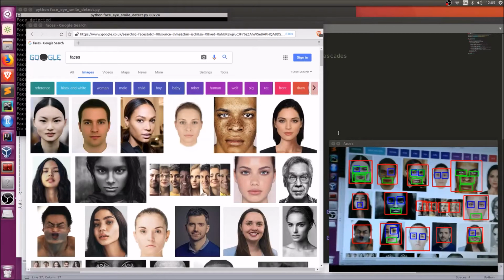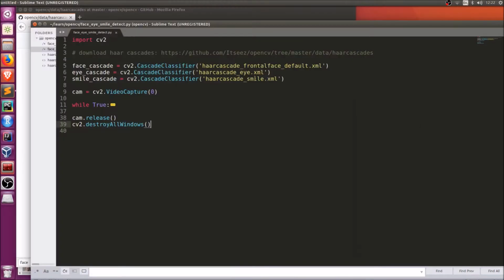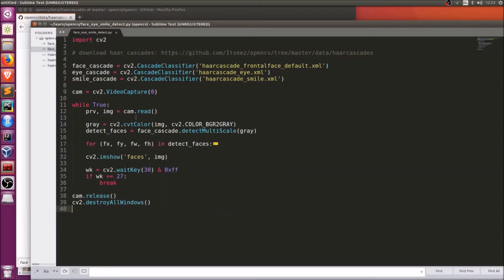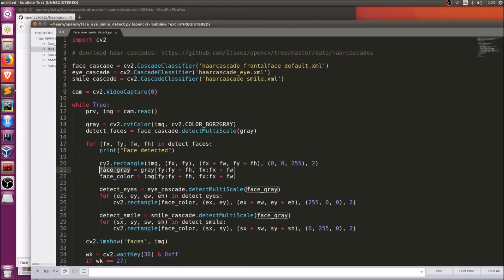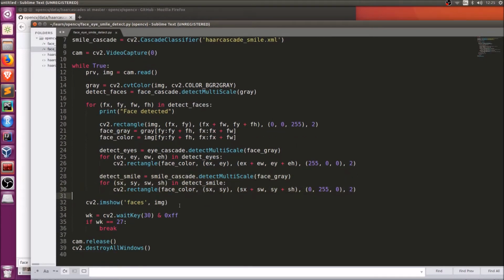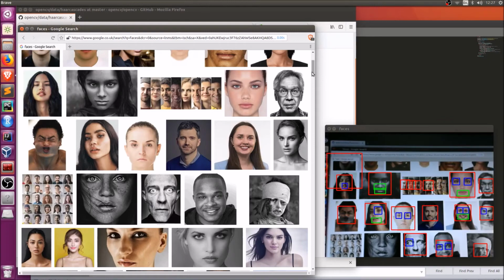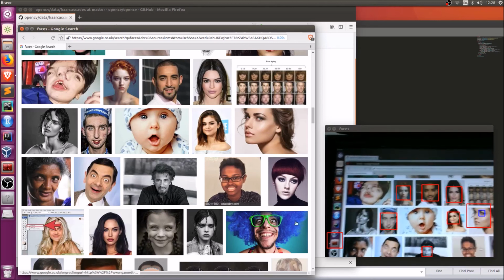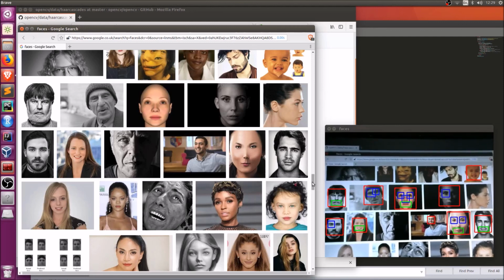Using Python and OpenCV to detect faces, eyes and smile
Using Python, OpenCV and Haar cascades to detcted faces, eyes on a face and smile

Exploratory video showing how you can build computer vision based applications using Python and OpenCV